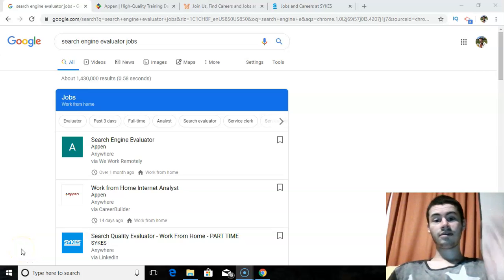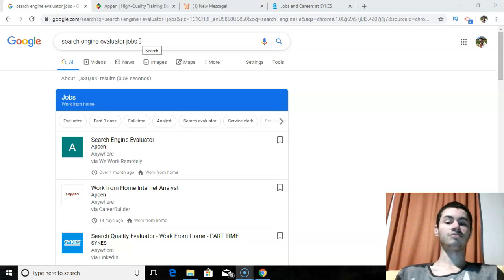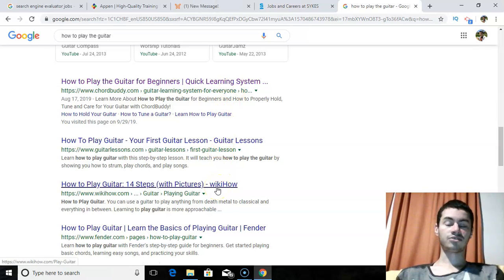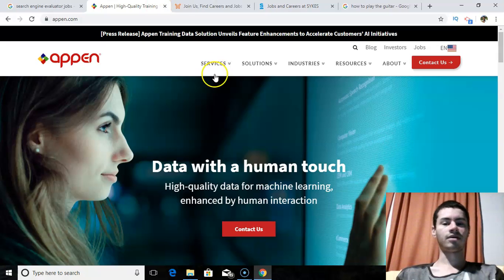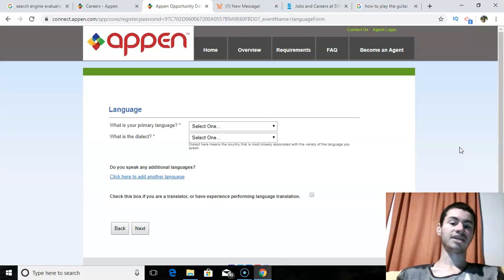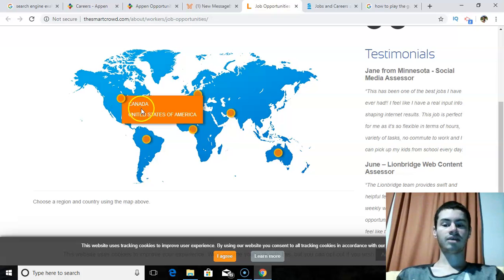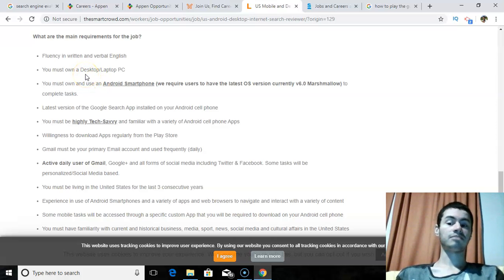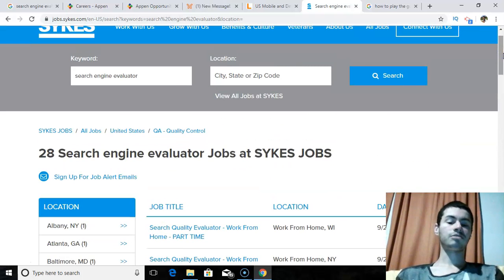How To Make Money With Google Search Engine ($12-$15/Hr)